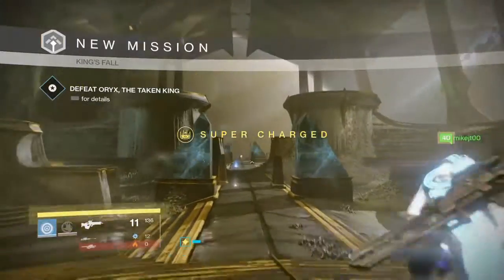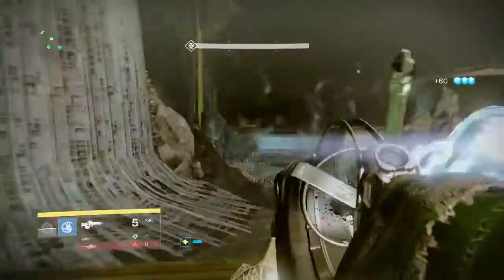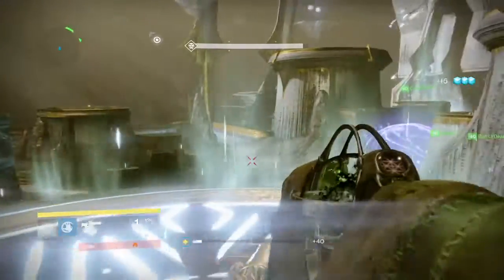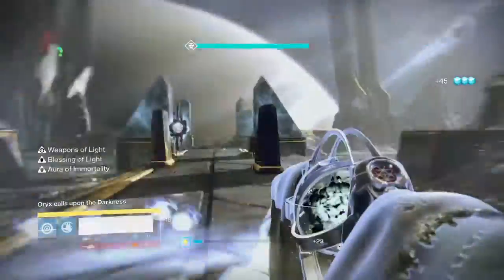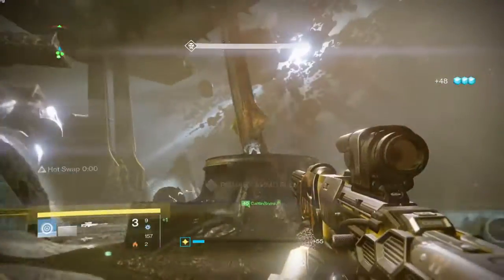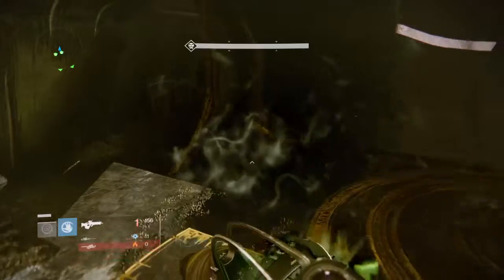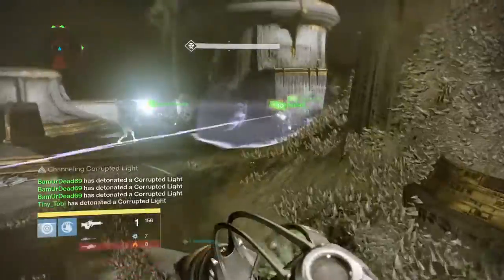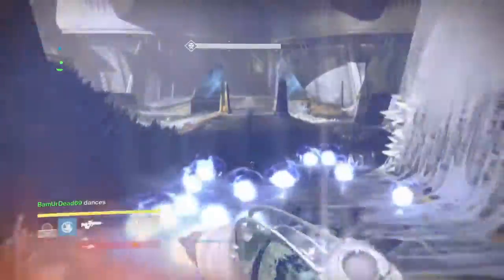MASTER CHEF: How To Plate Oryx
How to run a plate for the Oryx fight! I have been running into people on LFG that still aren't comfortable with it, so I've made this video!

I do not own the game, but gameplay and commentary are mine. Thanks to the LFG group as well that ran this with me, helped get some good footage!

when I stream!

Check out The Glitch Raid Destiny Clan if you need a good gaming group!